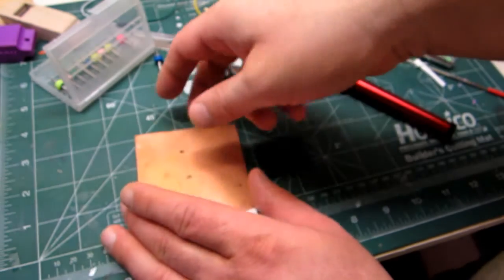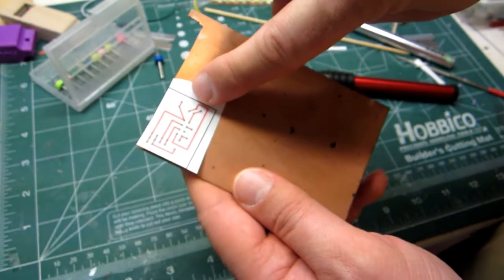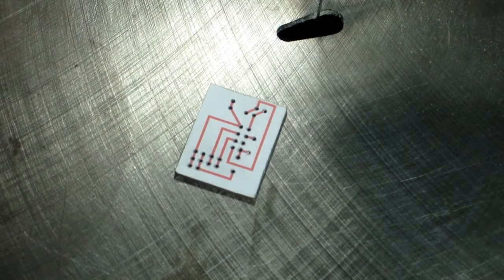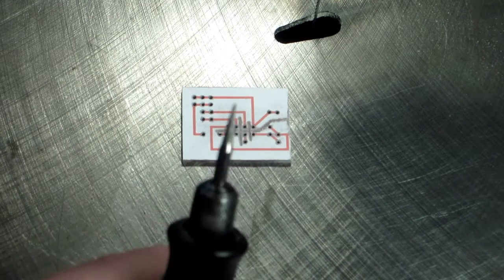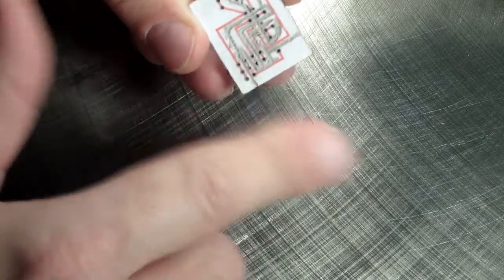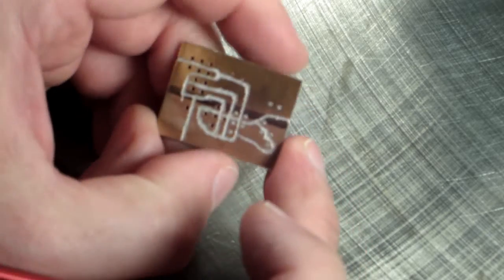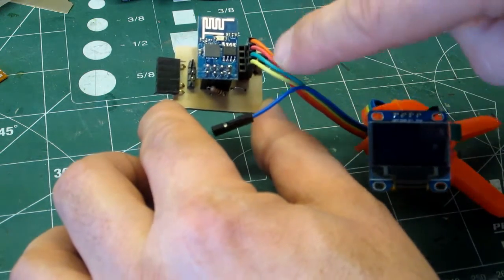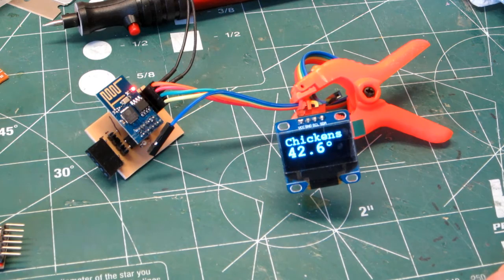Hand Cut PCB Circuit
In this video I experiment with using a 3d printed template and micro engraver  to drill and etch a circuit board for flashing and testing the esp8266-01.